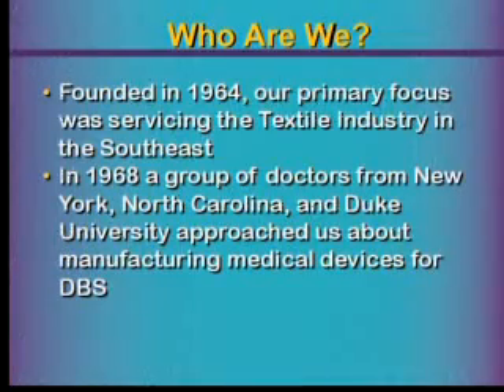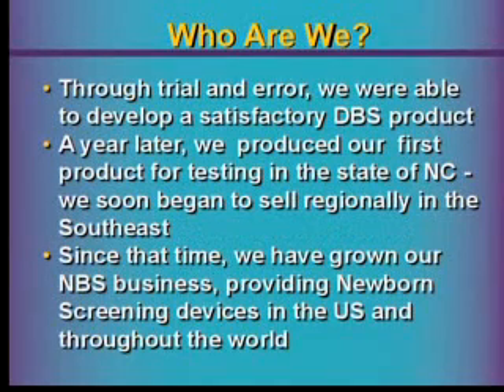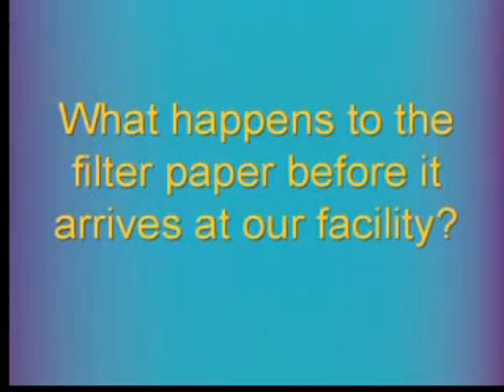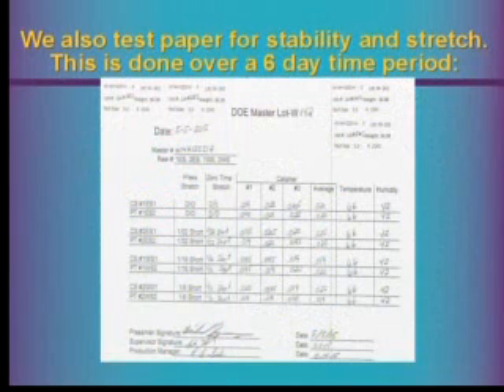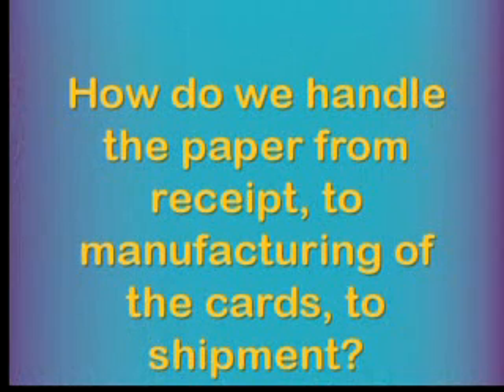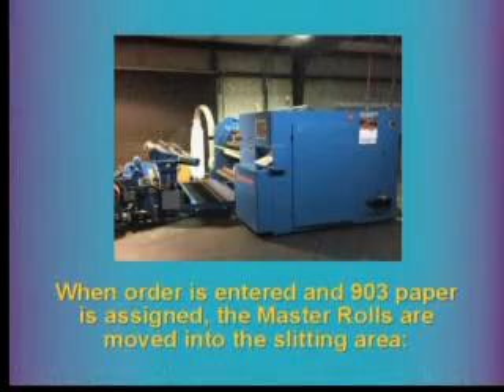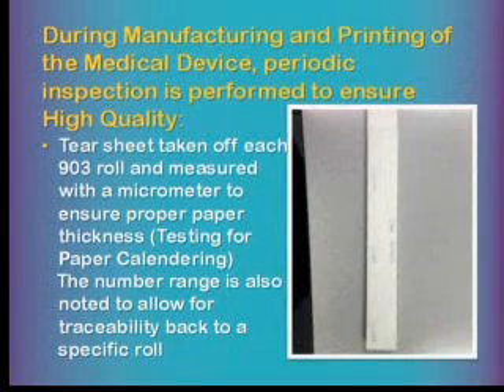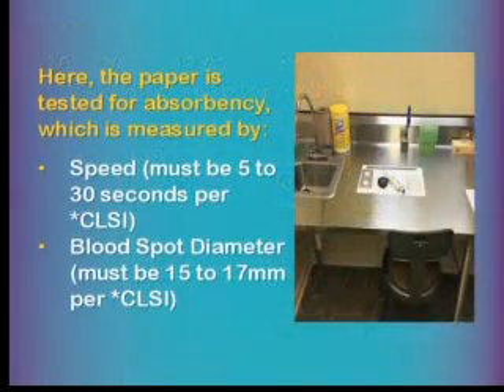Filtering Through the Filter Paper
This video is from the 2015 Newborn Screening Conference.